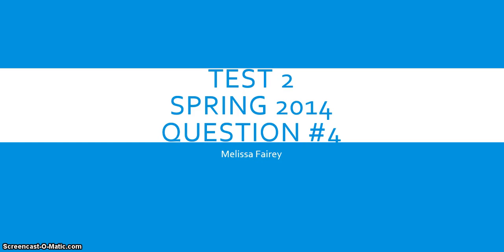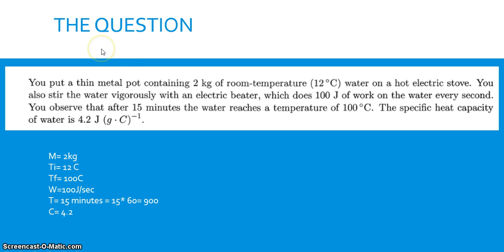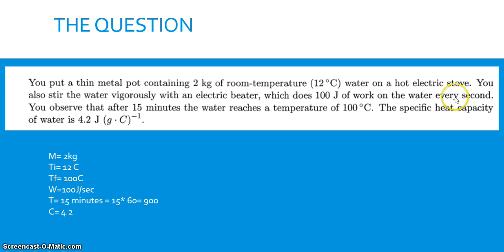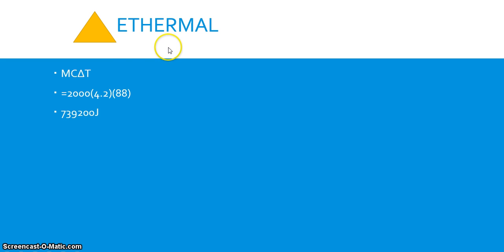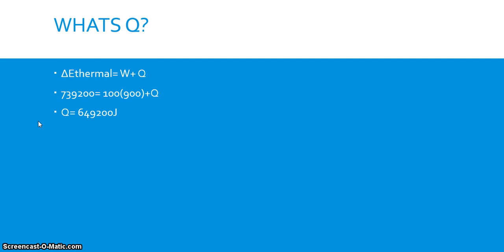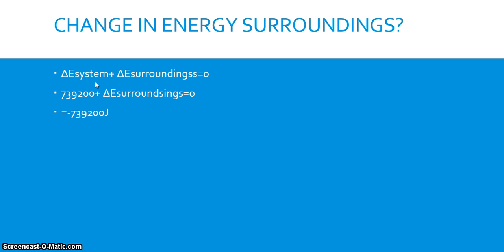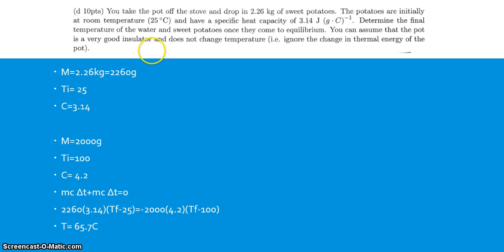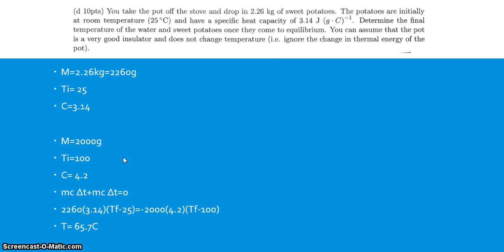Test 2 Solution PHYS 2211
physics is so rad